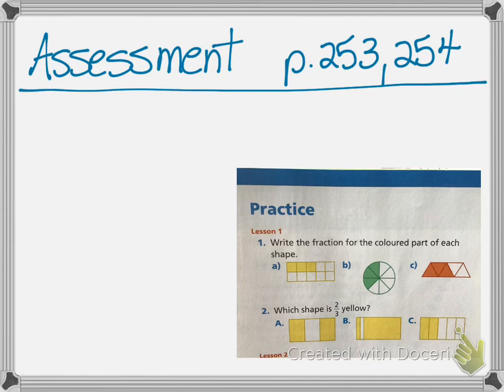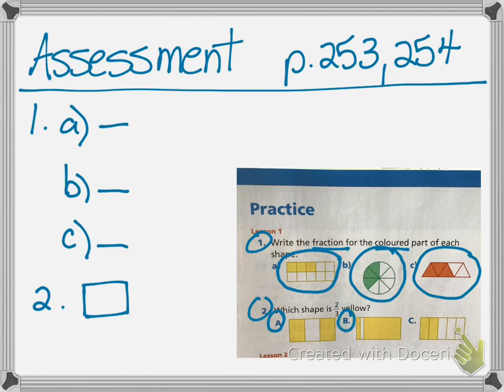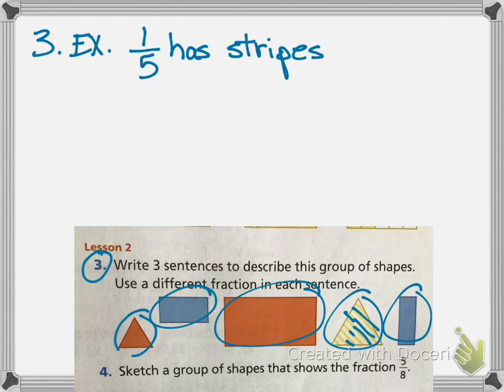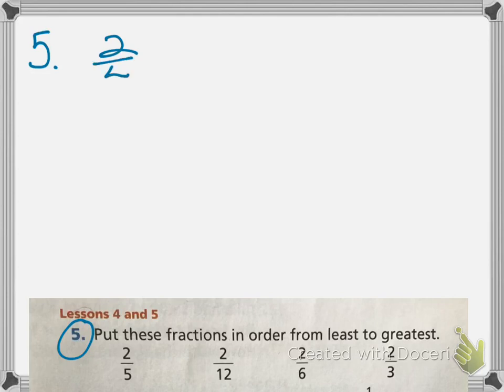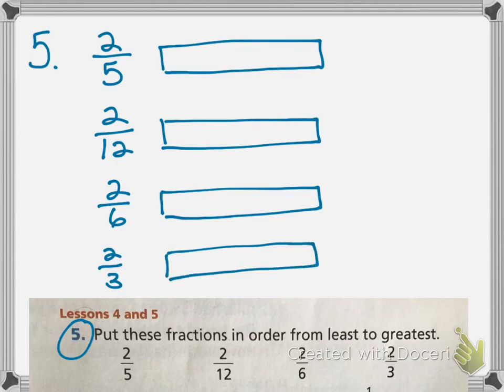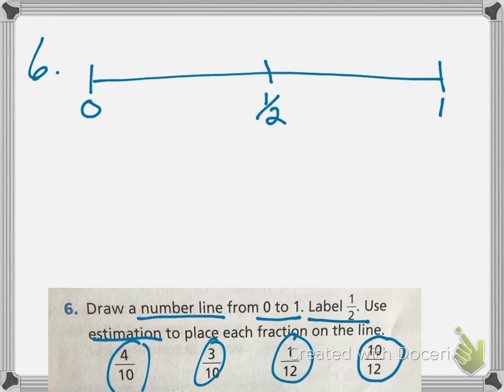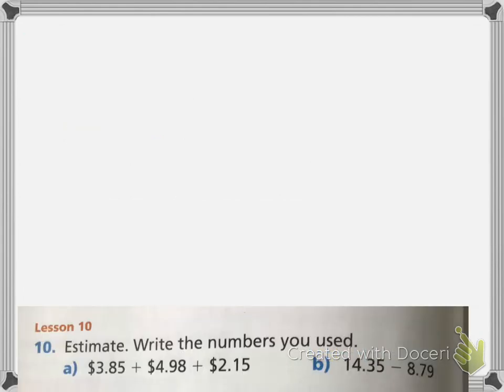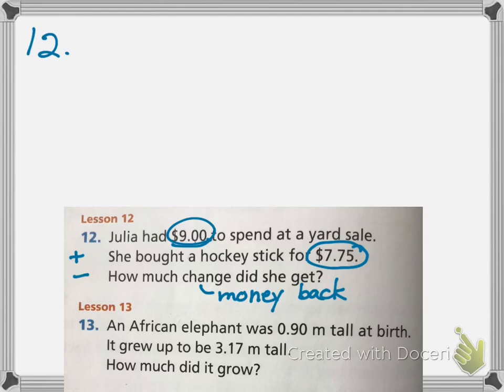May 4, 2020